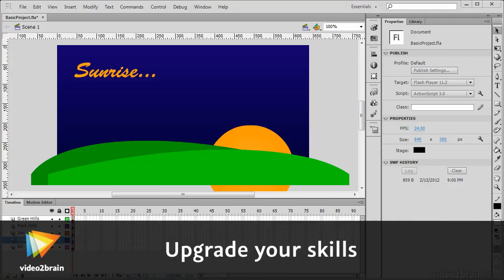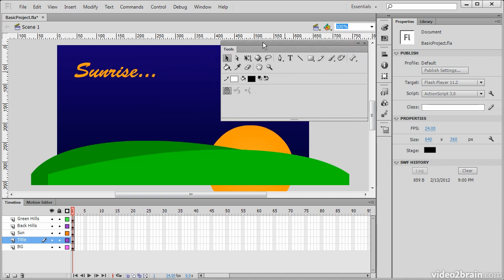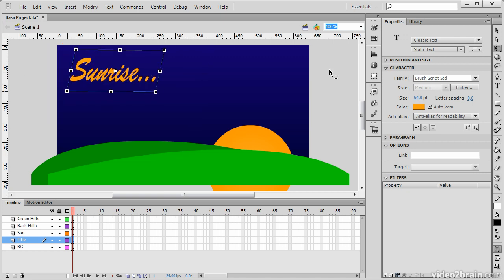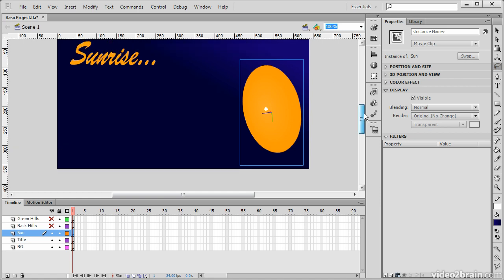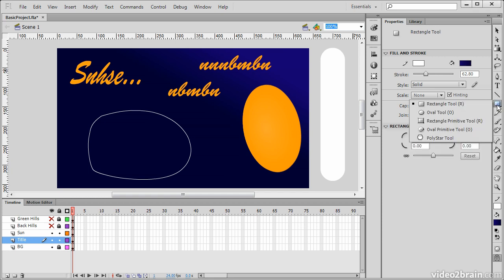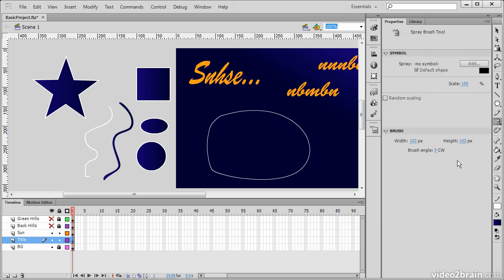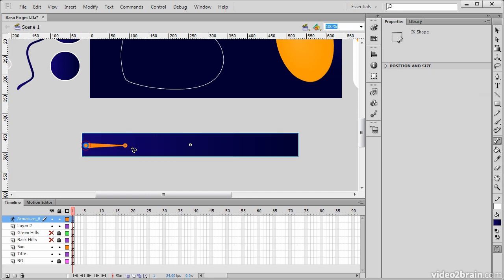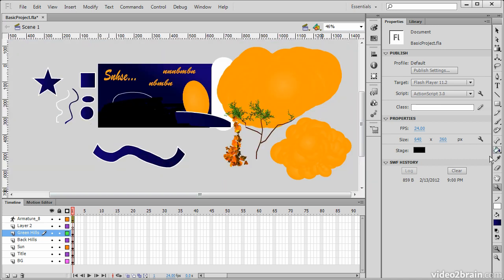Adobe Flash CS6: The Toolbar 09 Learn ByVideo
Adobe Flash CS6 The Toolbar